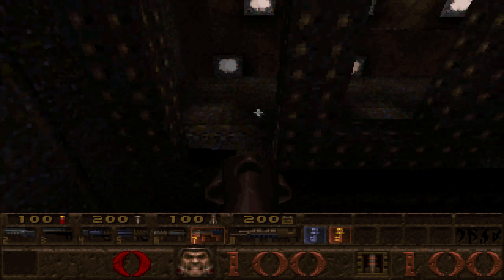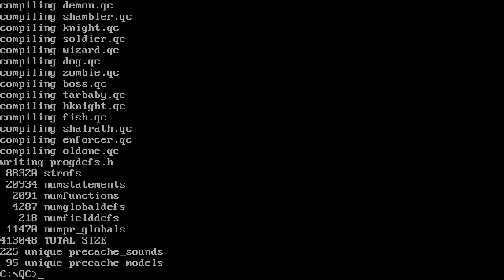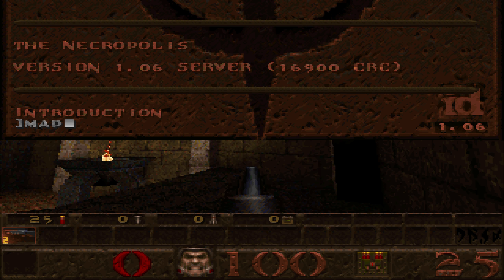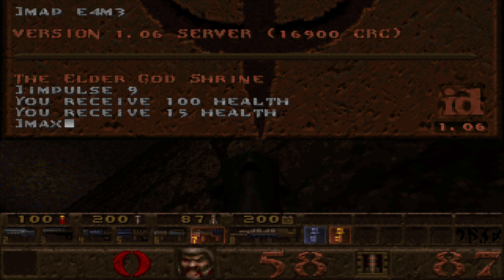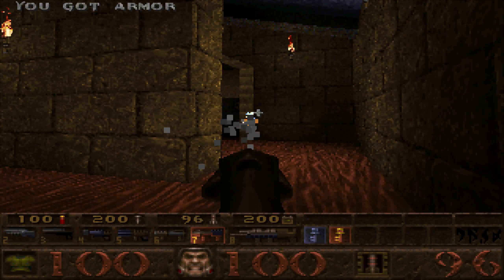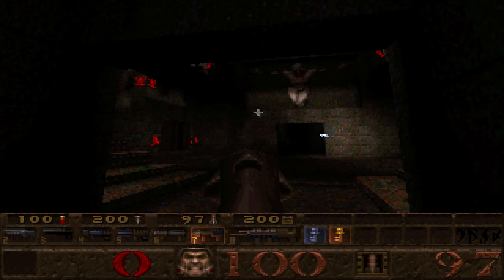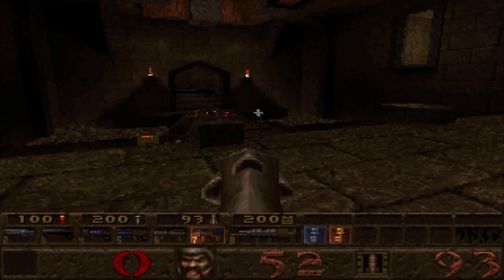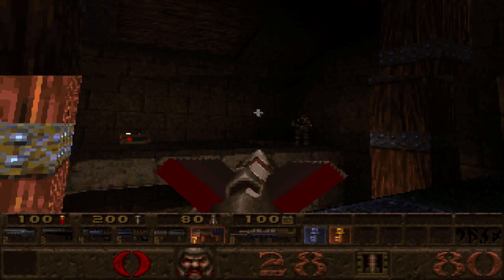Marvelous Monstrosities and Devilish Designs - Episode 72 - Thunderbolt Rocket Trailing Stuff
Names elude me here, as does how to properly control this thing.

Also, I just realized that the sound is a lot softer than it should be. Turns out my game audio wasn't being picked up right, so all sounds are instead just coming from my headset (been like this for the last few episodes released today). So they still work, but are less in the mix than would be ideal. This has been fixed, so all future videos should be back to normal sound.